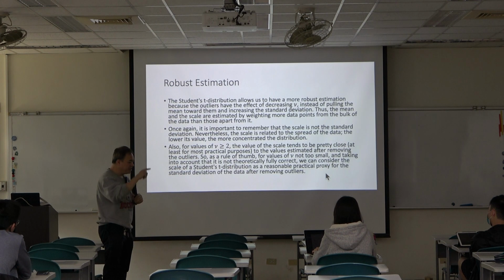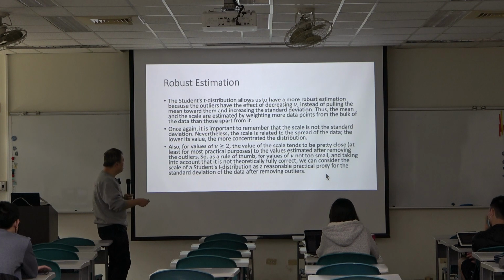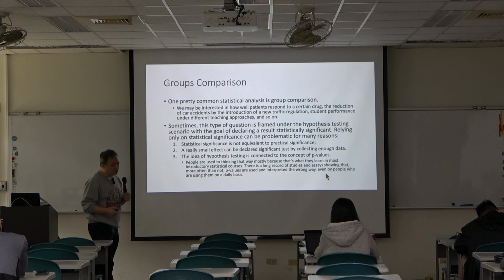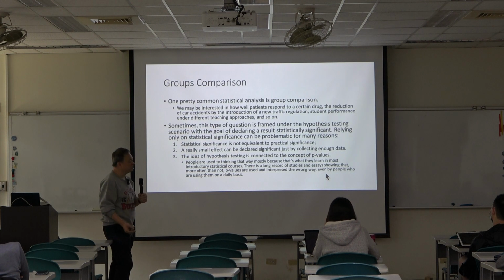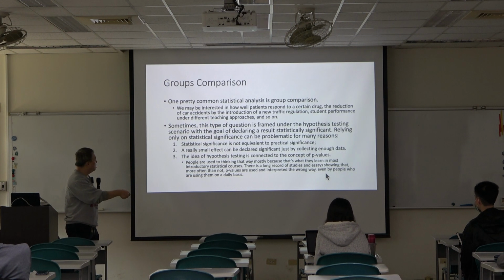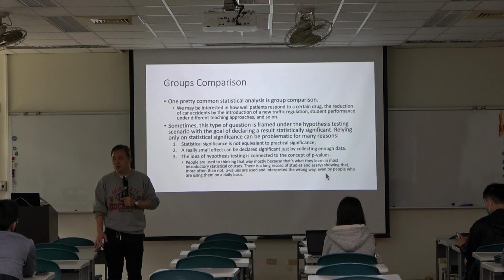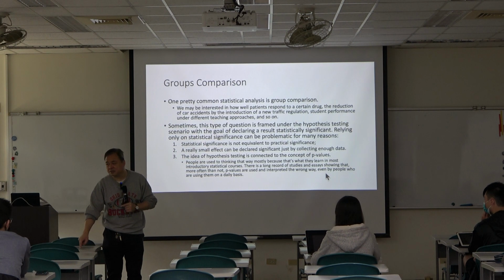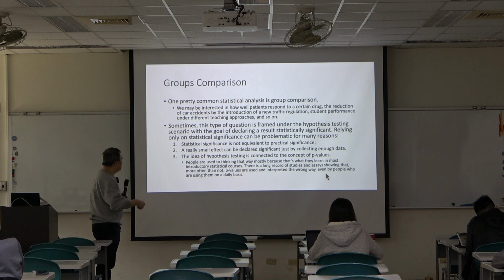20230322 Programming Probabilistically-6